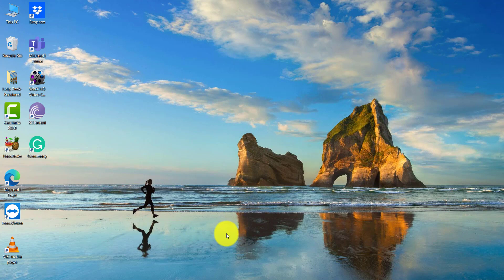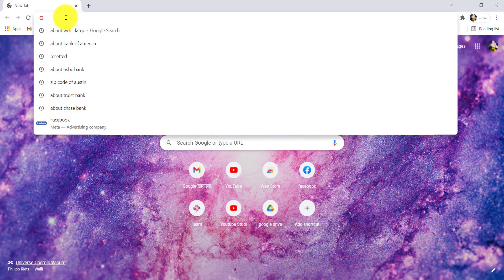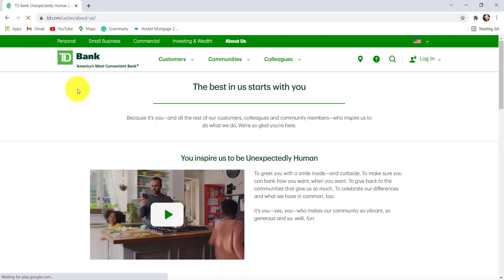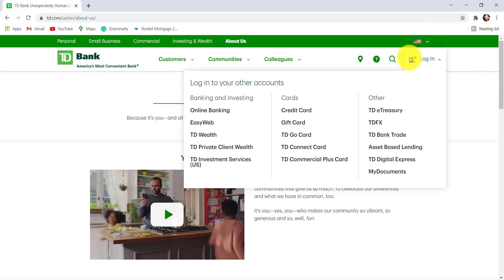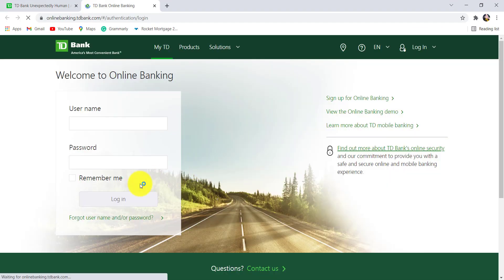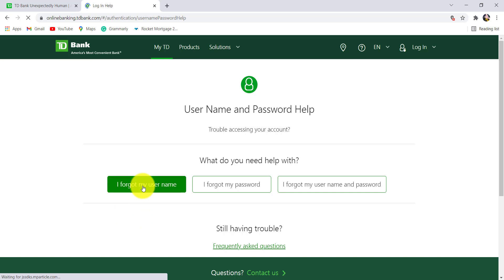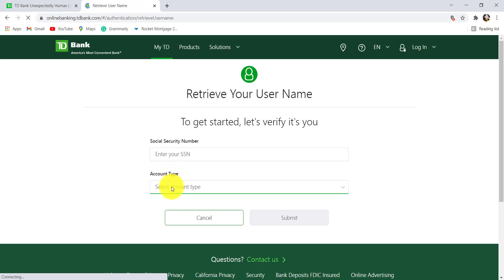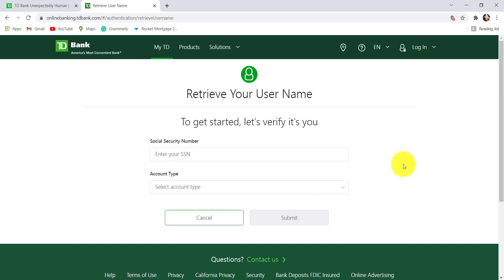How to Reset Password of TD Bank Online Banking | td.com Login Help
TD Bank, America's Most Convenient Bank, is one of the 10 largest banks in the U.S., providing more than 9.6 million customers with a full range of retail, small business, and commercial banking products and services at more than 1,100 convenient locations

In this tutorial video, I will quickly guide you through the steps of retrieving  the username of the online banking service of TD bank

Then click on  the personal section and click on the Login option below EasyWeb online banking
Now, click on the option Forgot your username or password and then on I forgot my username
Finally, you will be able to retrieve the username of the online banking service of Td Bank

What is TD user ID?

How do I change my TD username?

How do I reset my TD bank account?

Why can't I log into my TD app?